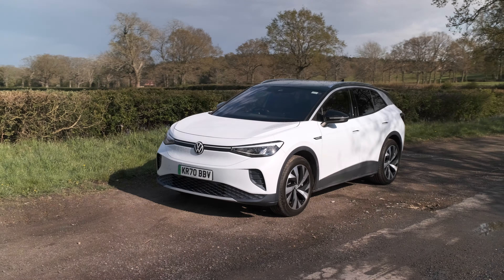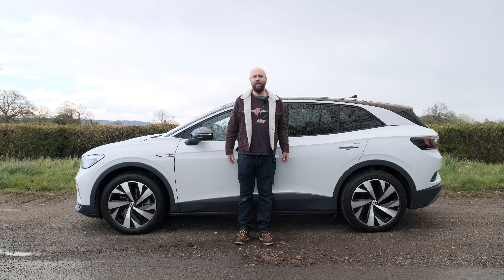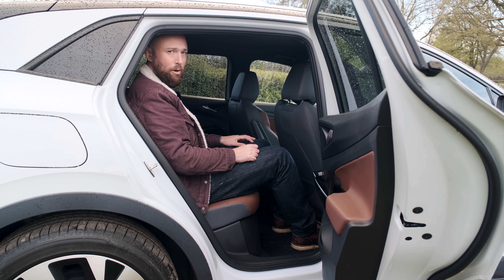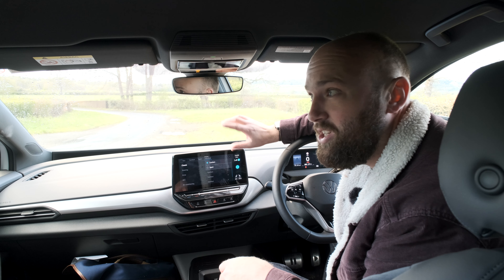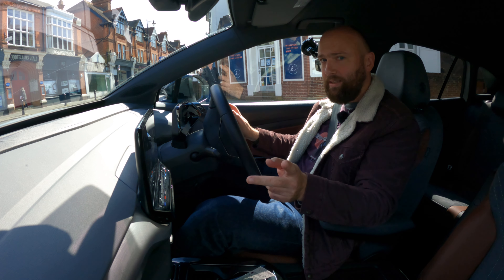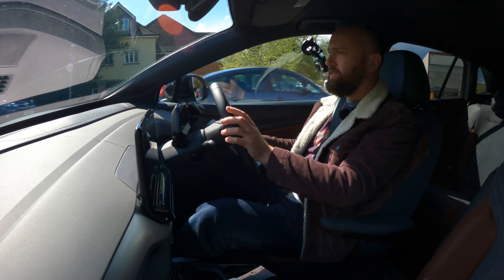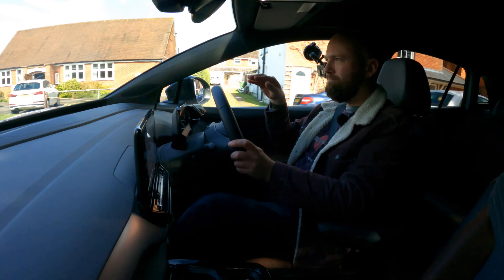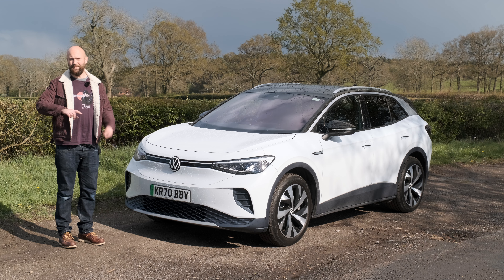2021 Volkswagen ID.4 review – better than the Skoda Enyaq?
The VW ID4 is a full electric SUV that's roughly the same size as a Volkswagen Tiguan. I lived with a ID4 1st Edition for a week to see how it fared as a family car. Was it spacious enough? Did it feel quick? How many miles does it do on a charge? Did I wish a horde of wasps upon the person who designed the infotainment screen? Find out all this and more!